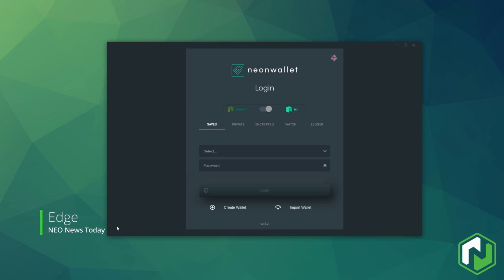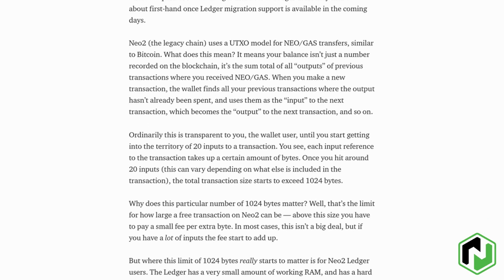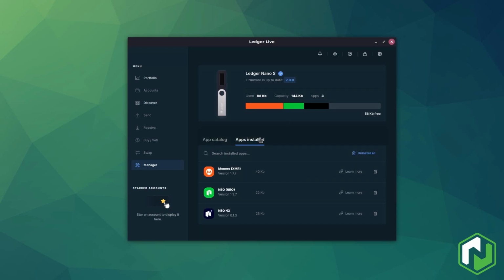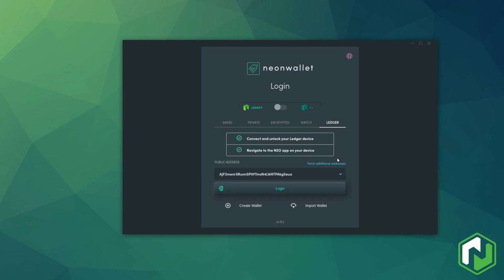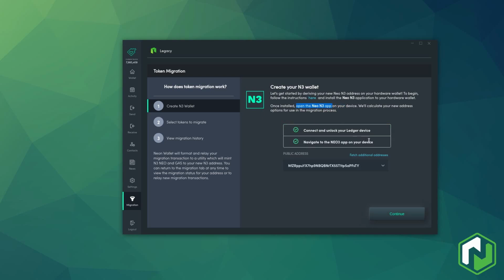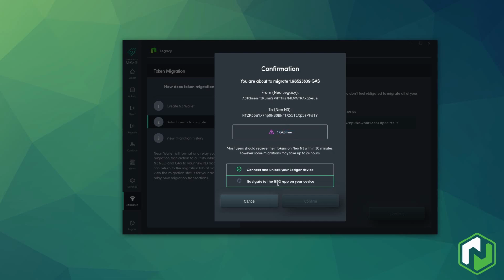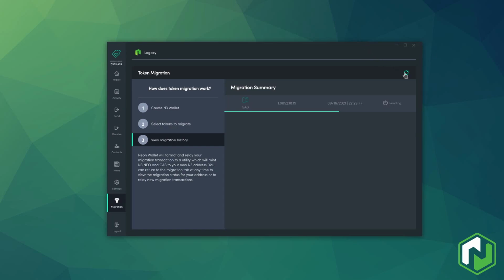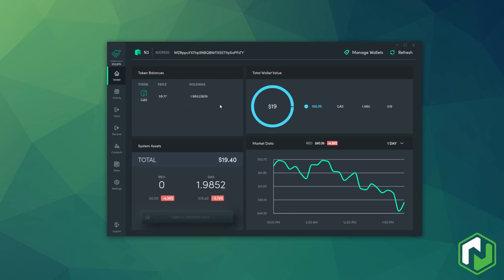How to migrate NEO & GAS tokens to Neo N3 using Ledger on Neon Wallet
In this video, Edge will guide you through how to migrate your NEO and GAS tokens from Neo Legacy to Neo N3 using a Ledger on Neon Wallet by COZ.